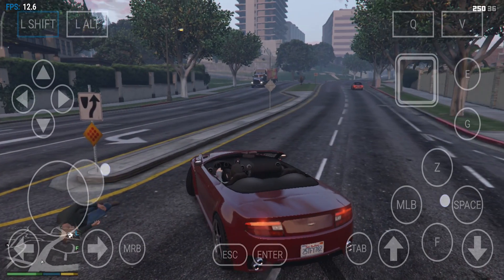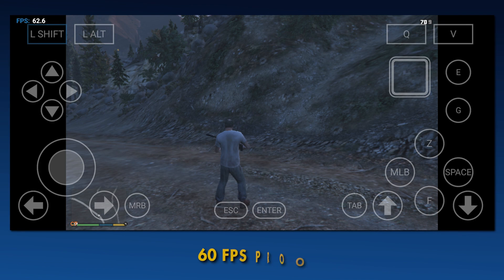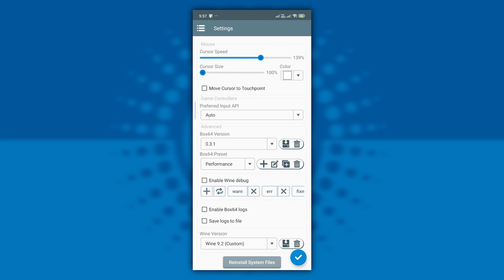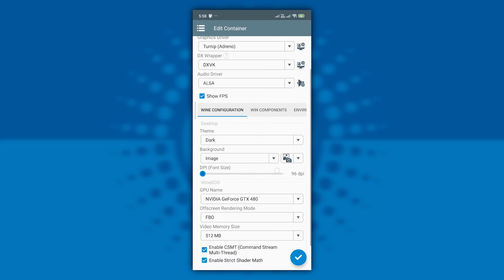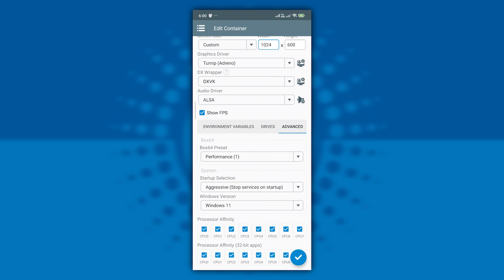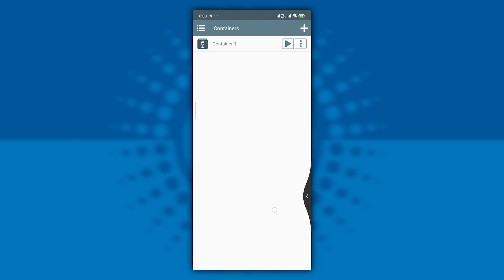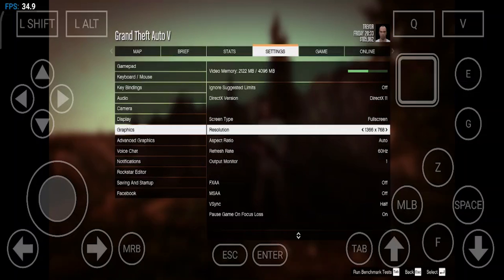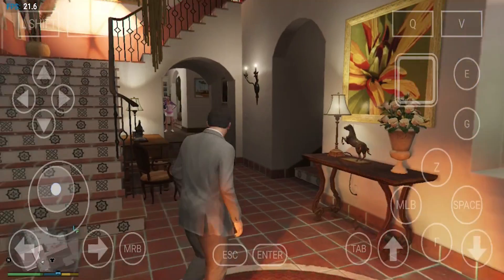Winlator 9.0 Secret Settings for 60 FPS in All Games | Ultimate Performance Settings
Welcome to the "Winlator 9.0 Secret Settings for 60 FPS in All Games | Ultimate Performance Settings"
Unlock the secret settings in Winlator 9.0 to achieve smooth 60 FPS gameplay across all PC games on your Android device! This guide reveals the best configurations to optimize performance and fix lag in the latest version of Winlator. Whether you're playing GTA 5, Skyrim, or other demanding titles, these tips will ensure a lag-free experience

🔧 What’s Covered:

Hidden settings in Winlator 9.0 for 60 FPS gameplay.
Optimized configurations for high-performance gaming.
Tips to reduce lag and boost FPS in all games.

📱My Device:
poco f6
snapdragon 8s gen 3
12/256

My Gear for Content Creation and Setup

PC Build
- Motherboard (M.B): [Link to Amazon]
- CPU: [Link to Amazon]
- GPU: [Link to Amazon]
- RAM: XPG ADATA GAMMIX D30 DDR4 16GB x 2 (32GB Total)

Lighting Equipment
- Wipro Light: Purchased from Amazon
- Wipro Smart Bulb: [Link to Amazon]

Camera Accessories
- Tripod: [Link to Amazon]

Mobile Device
- Phone: [Link to Amazon]

Always prioritize safety and legality while following the steps, tutorials, or demonstrations in this video. If you are unsure about any actions or procedures shown, consult a qualified professional or seek guidance before proceeding.

This channel does not condone any actions that violate YouTube’s Community Guidelines or promote harm in any way."

Thank you for taking the time to watch this video! If you found it helpful or enjoyable, don’t forget to:

I truly appreciate your support, and your feedback means the world to me.